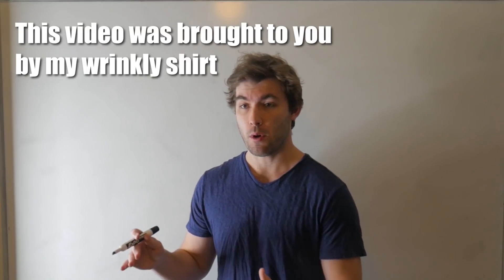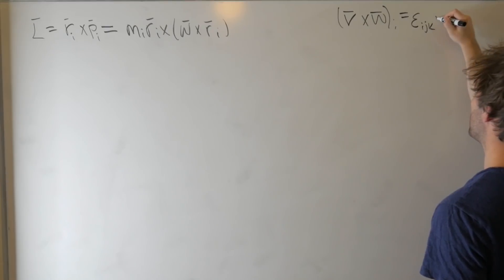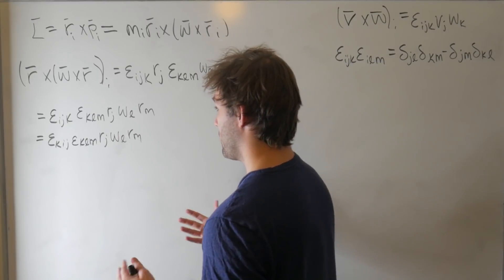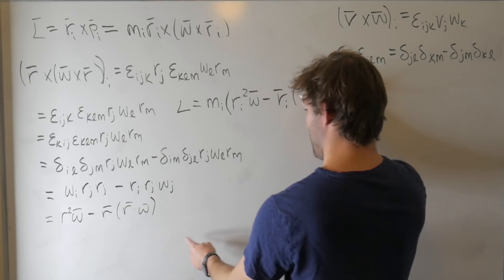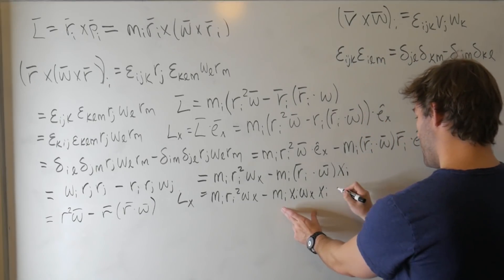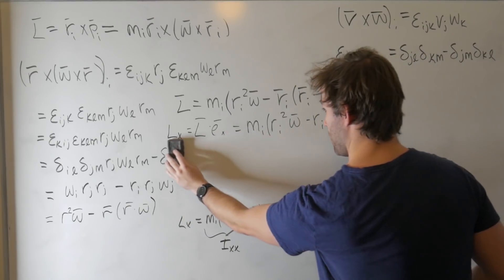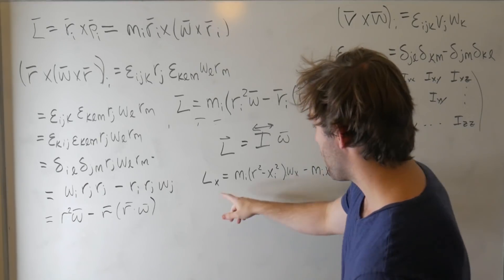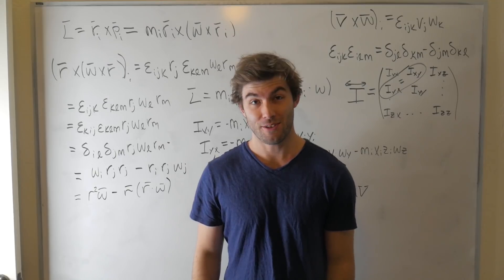Deriving the Inertia Tensor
Today I show you how to take the definition of angular momentum of a rigid body, and use it to derive the components of the inertia tensor.

For those of you who think I did some witchcraft with those cross products, here's my levi civita video: